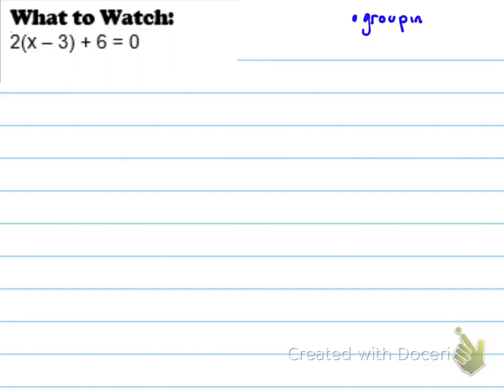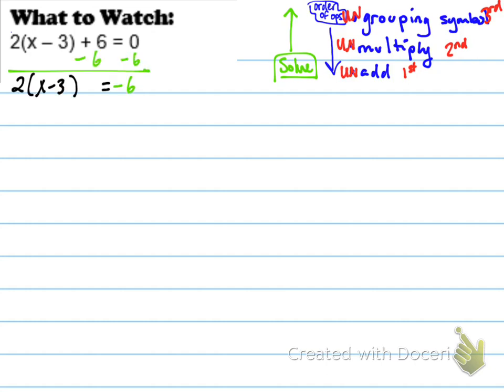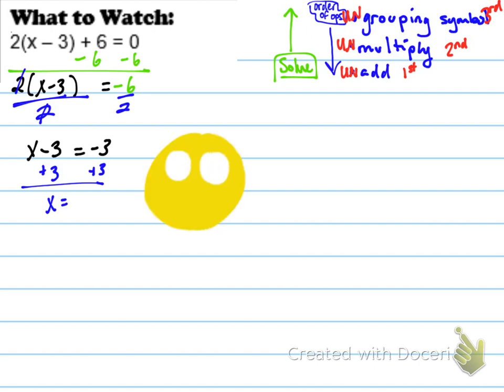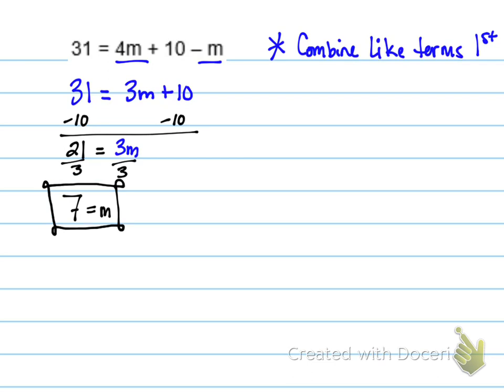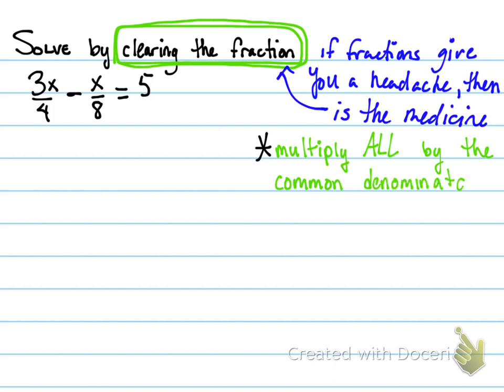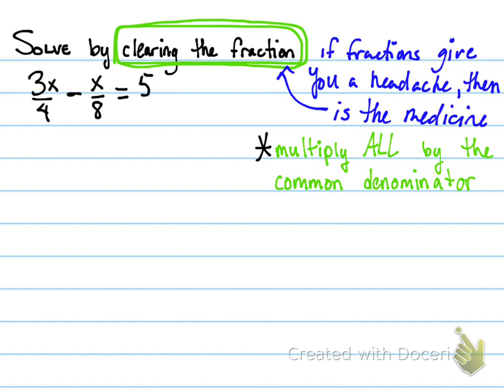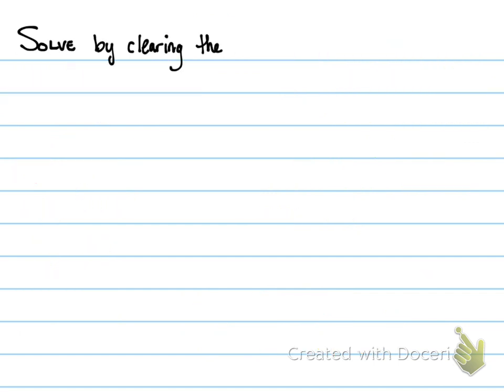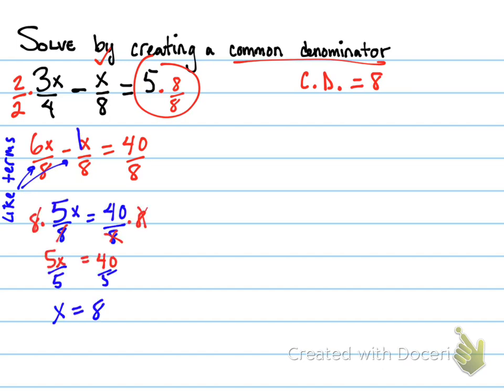unit 1 -lesson 2